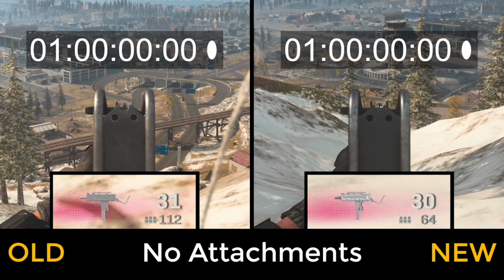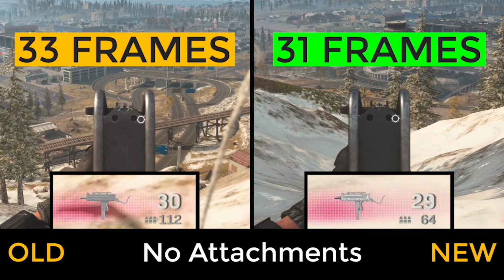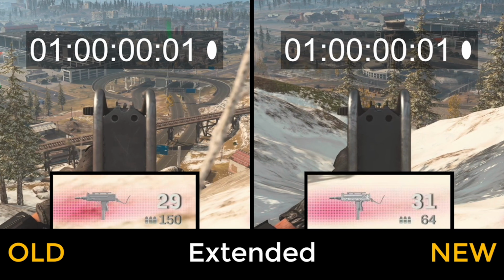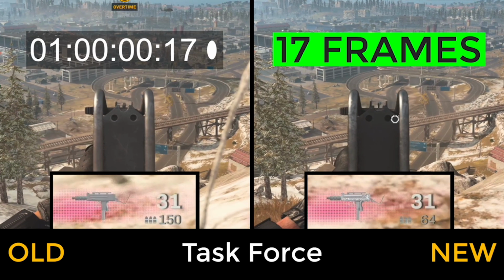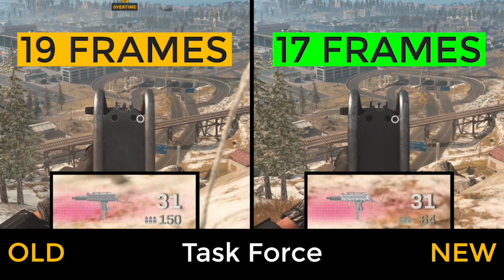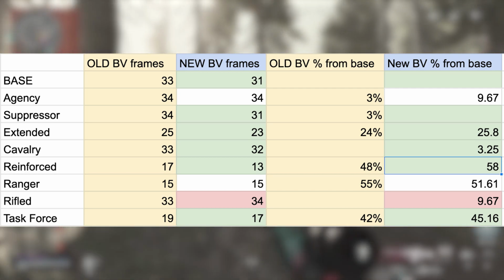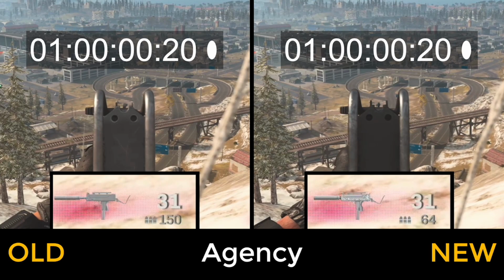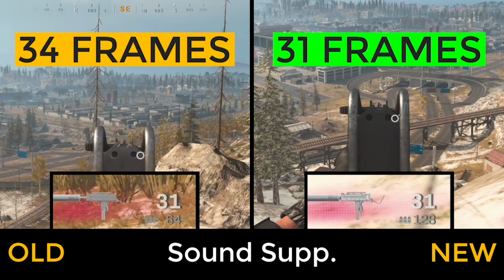HUGE Weapon Balance Changes in Warzone! Stealth Nerfs & Buffs to MAC 10 Barrels for Bullet Velocity!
Stealth Nerfs & Buffs in latest update. I test ALL BARRELS for Mac 10 and give you the new Bullet Velocity numbers. This changes everything, from what's META to How you Build your weapons. The AUG NERFED, M16 NERFED, but what about the FFAR, GROZA, and QBZ?

Are Cold War Guns becoming more viable? What do you think? Anything in particular I should test?

00:00 Intro
00:07 Stealth Nerfs & Buffs!
00:50 Testing Methods
01:14 Testing All Barrels for Mac 10
02:30 Suppressor Bullet Velocity Test